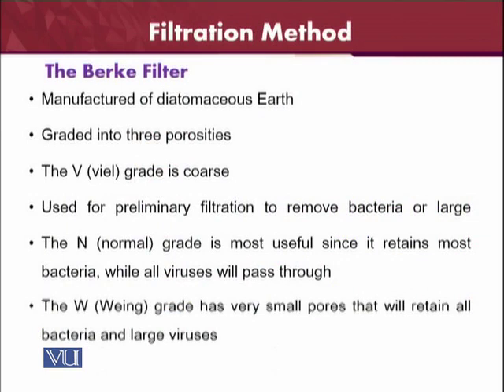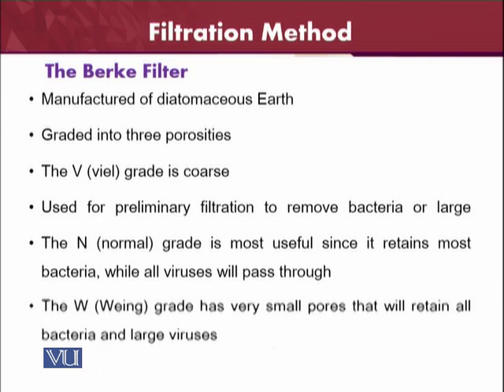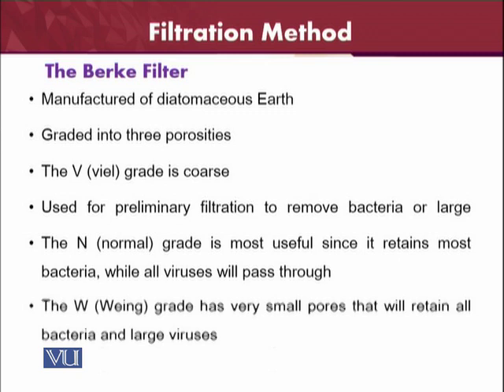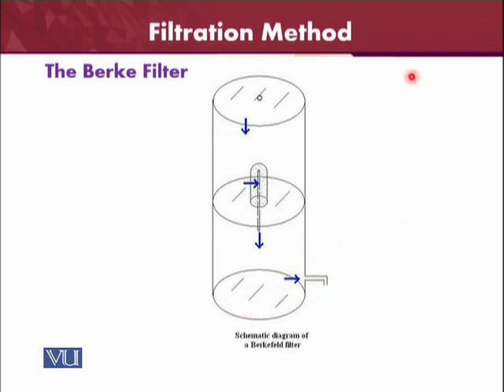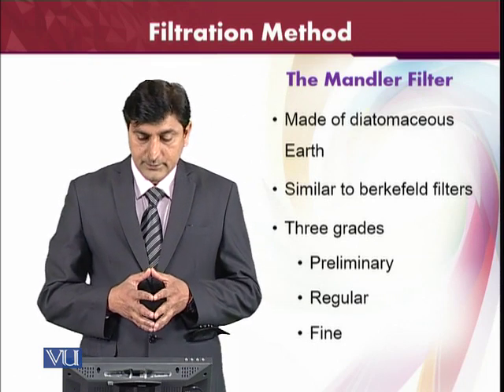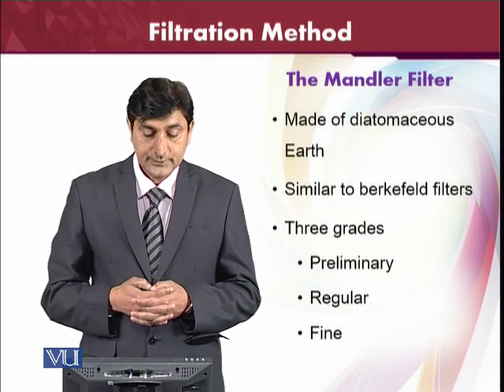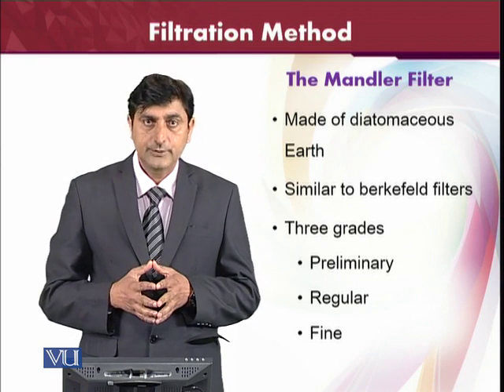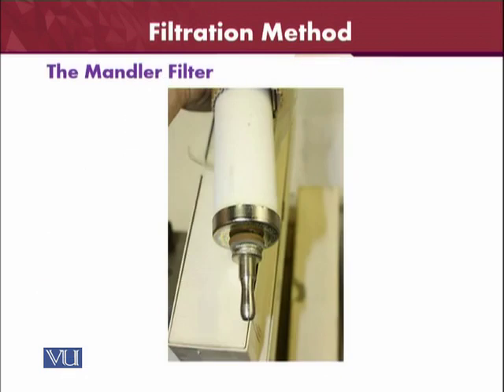BT601_Topic129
BT601 Virology